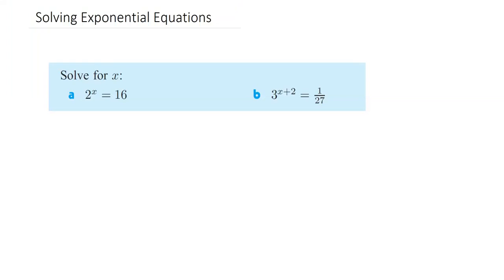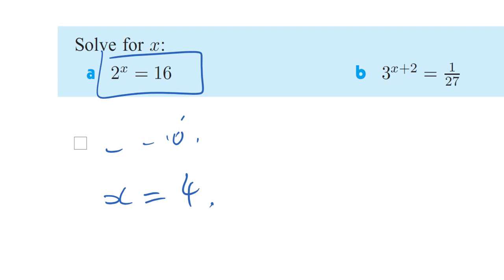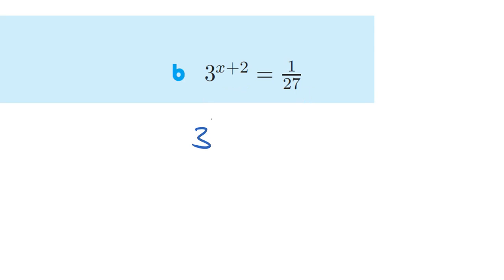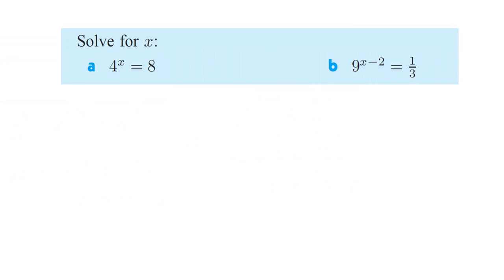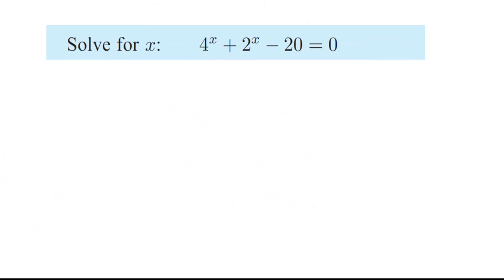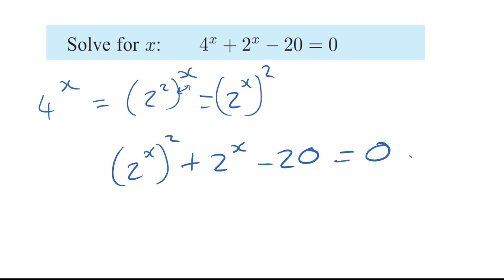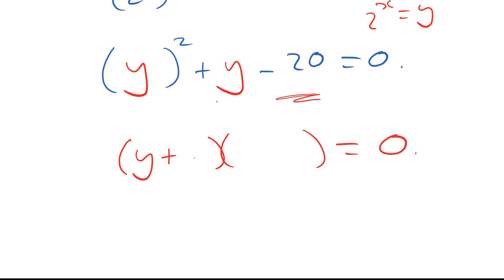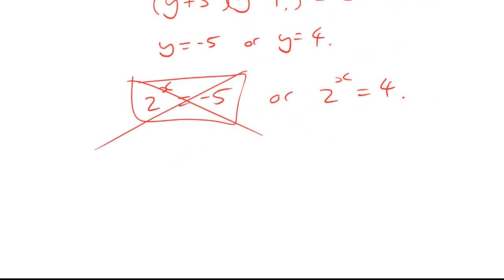Exponential Equations I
This video explains how to solve exponential equations by making bases the same on both sides of the equation.